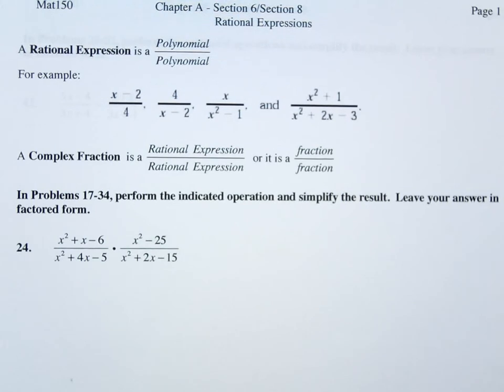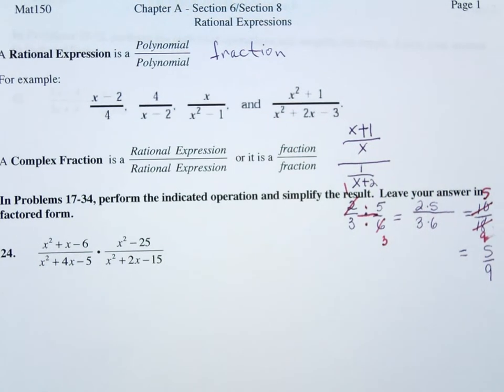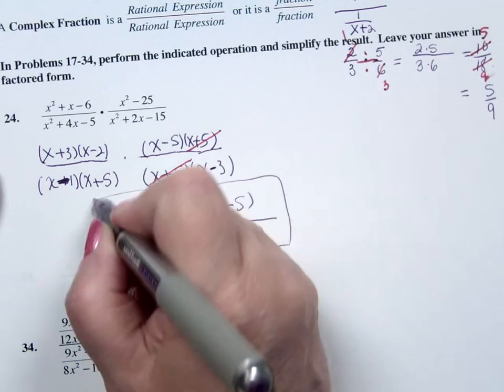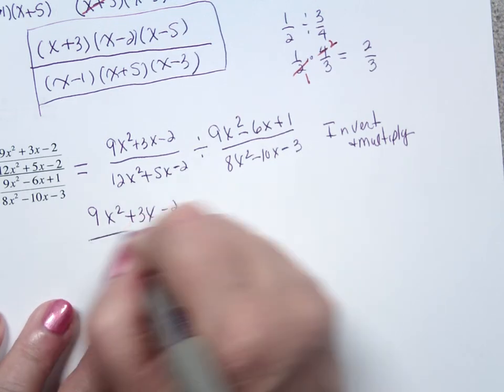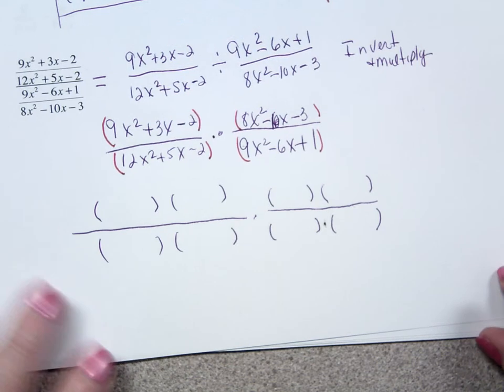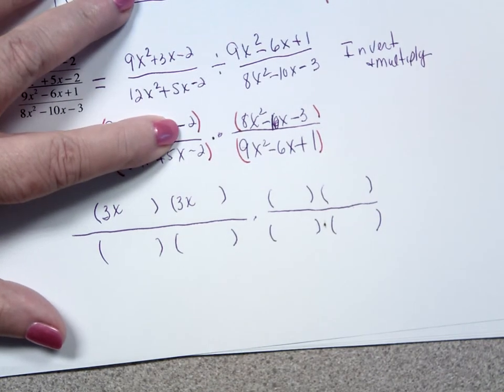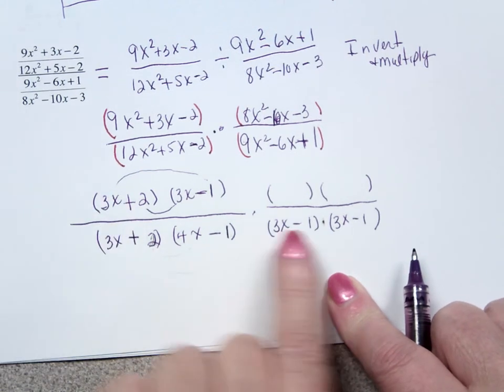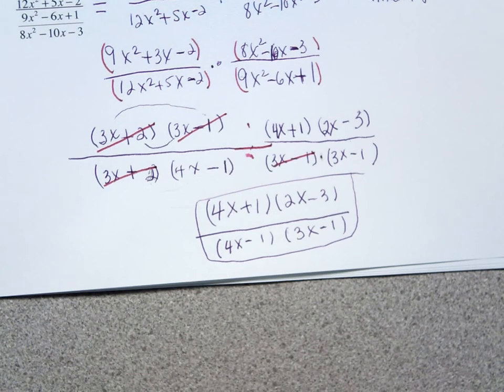150 A6 page 1